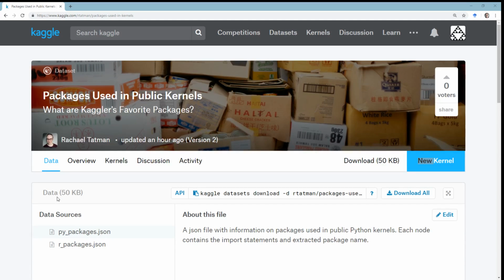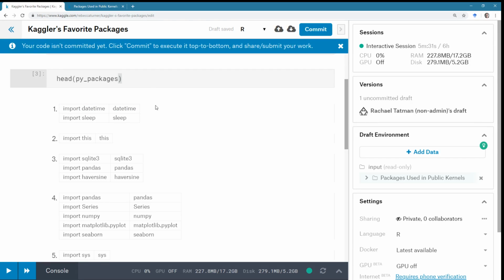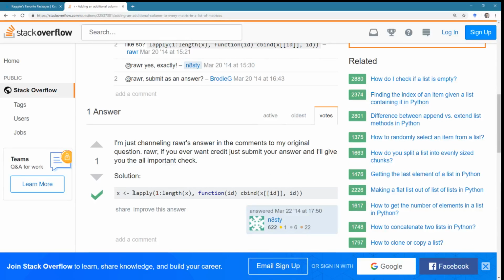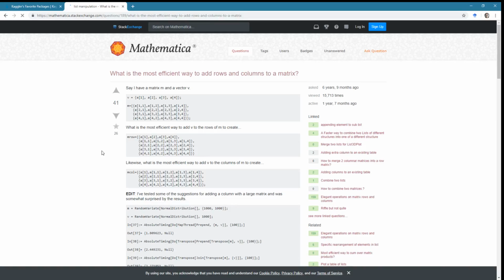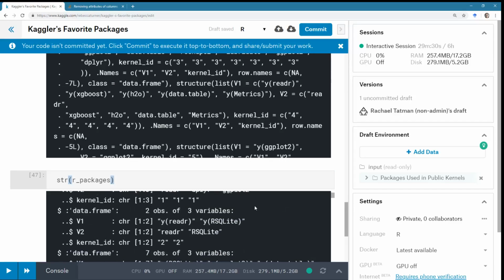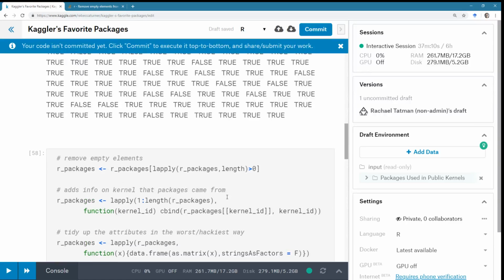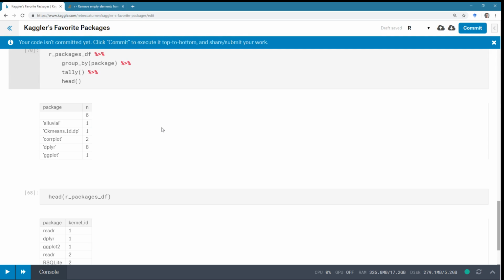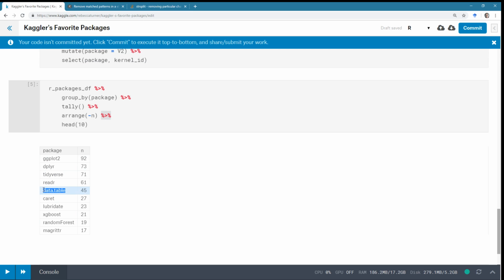Kaggle Live-Coding: What are Kaggler's favorite packages?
Join Kaggle Data Scientist Rachael as she works on data science projects! This week, we'll be looking at what R & Python packages Kagglers use the most in their public kernels.